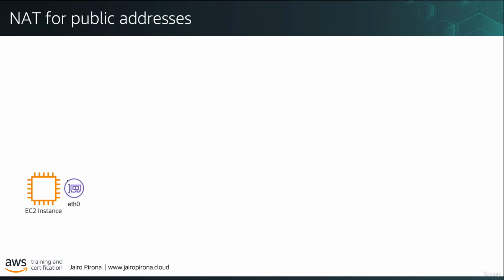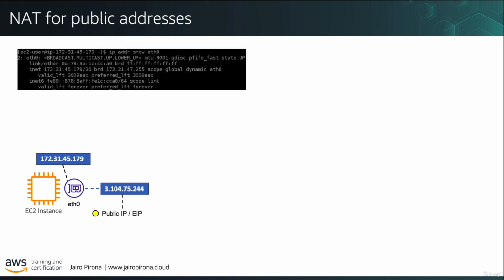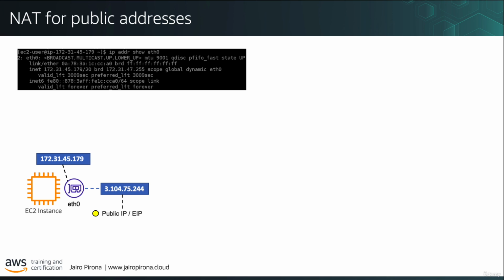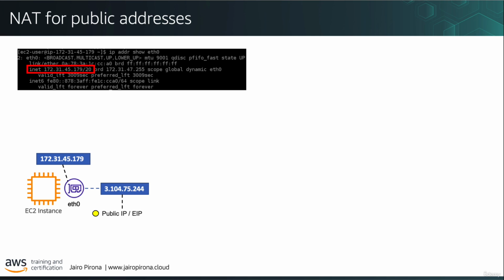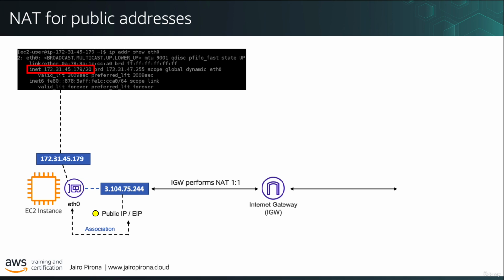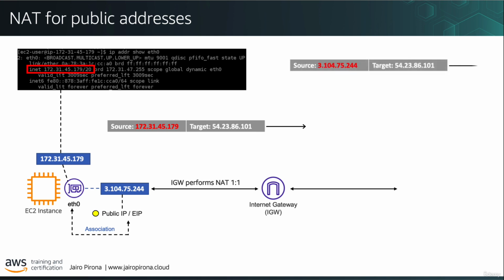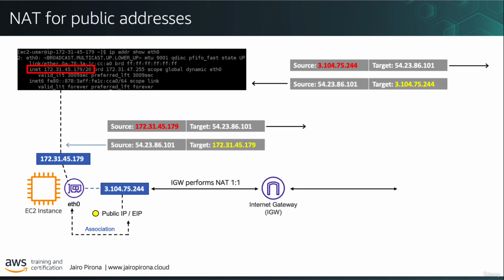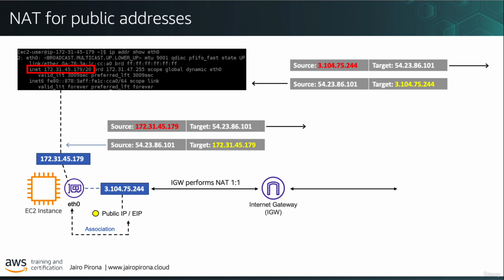36 NAT for public addresses